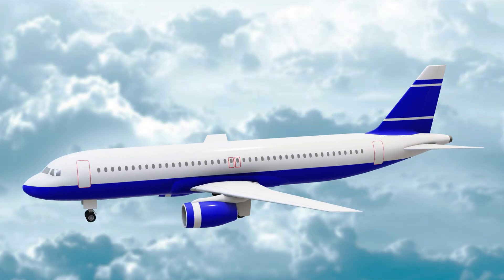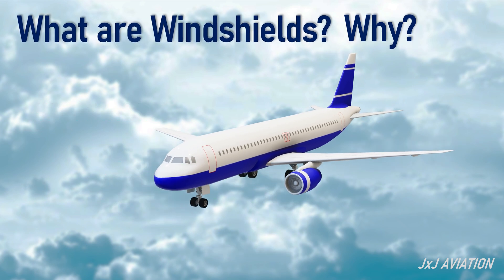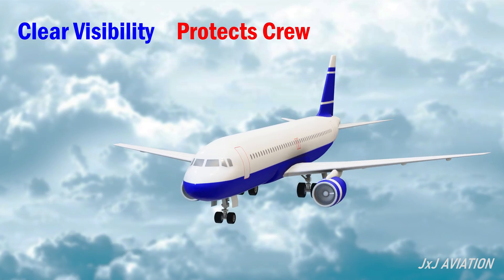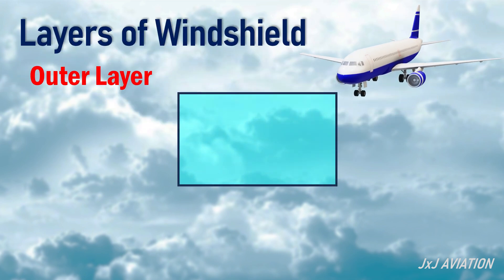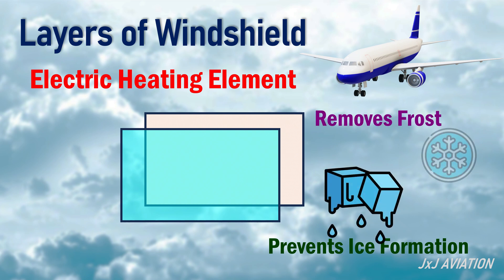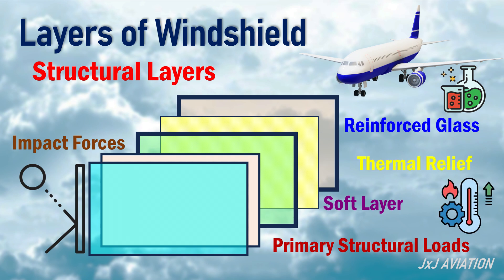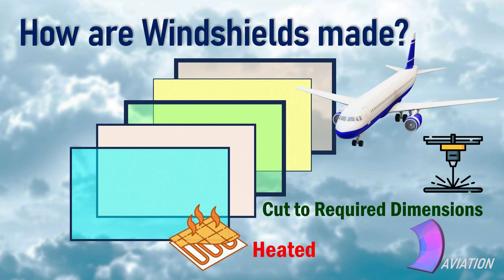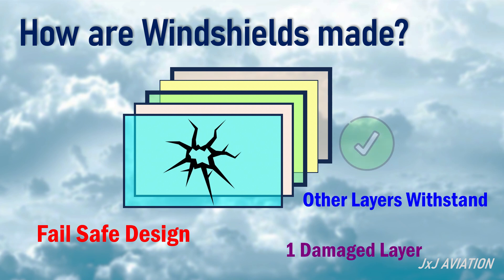What are the layers of an Aircraft Windshield? | Construction of Windshield | Why so many layers?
Hi. In this video we look at an aircraft cockpit windshield. We see how this windshield serves different functions such as providing visibility and protect the crew from the external conditions and environment. We see how these functions are achieved through different layers of a cockpit windshield. We also look at how the windshield is built and the materials used and how it is a fail safe design.

Tried a new voiceover! Feedbacks are welcome!!